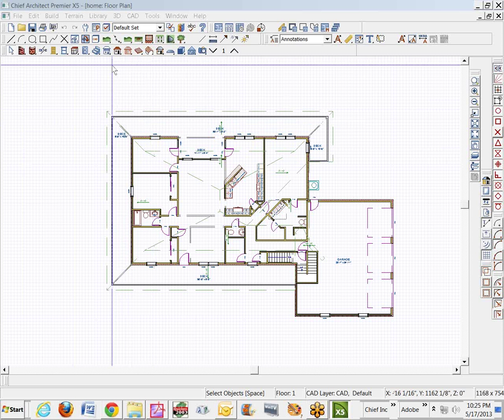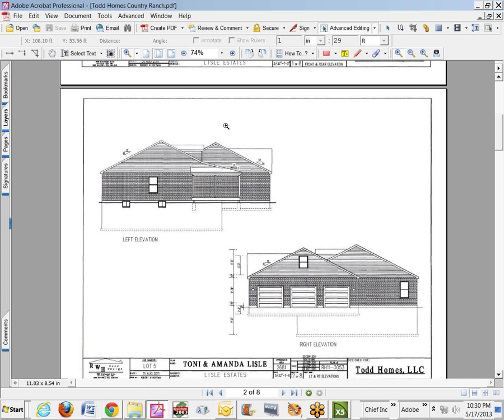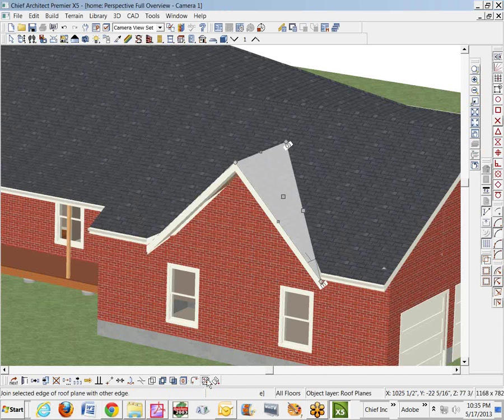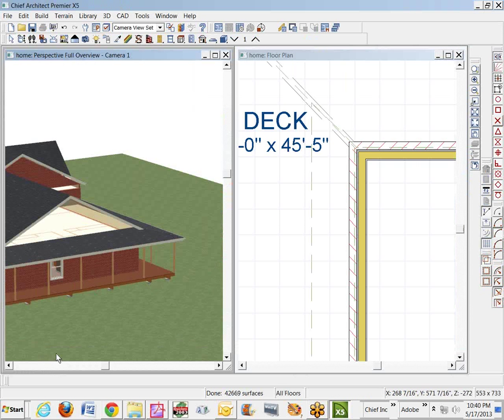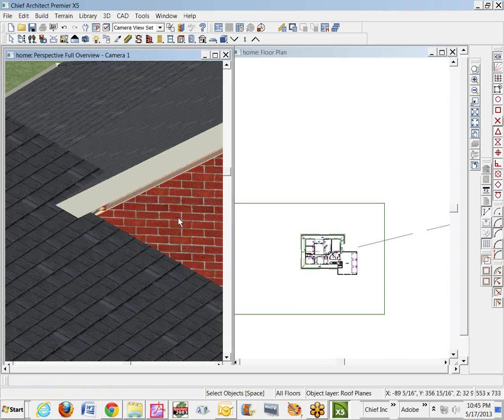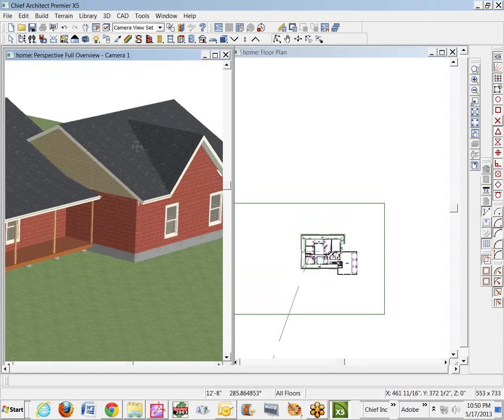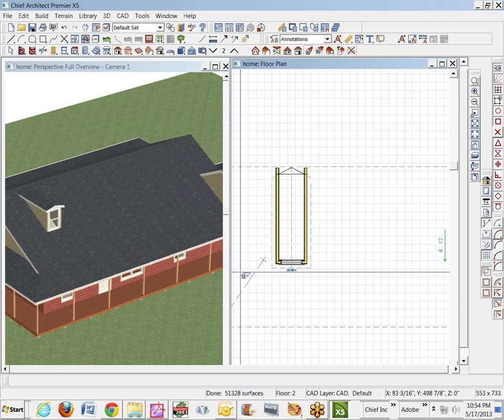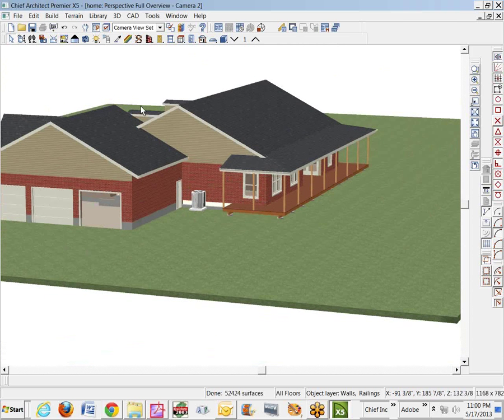A little too hard for Architectural but fine for Pro or Premier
Plan was started in Architectural 2014 but was a little too complex but just fine in Home Designer Pro. I did get close just using auto-roof tools but needed to finish up with manual tools